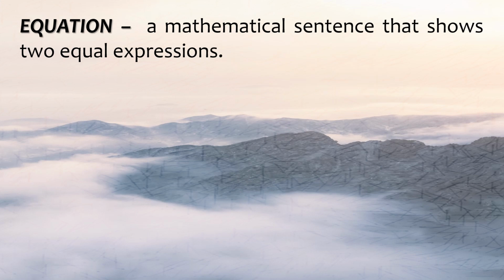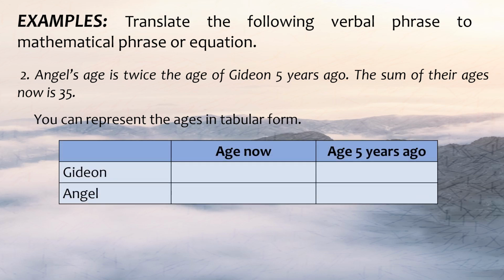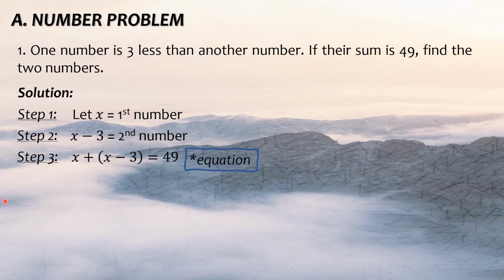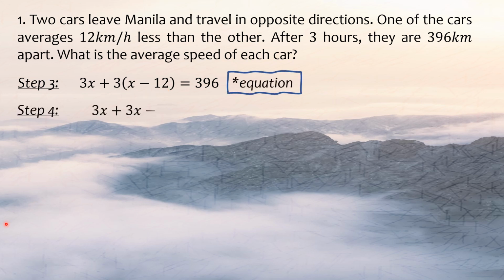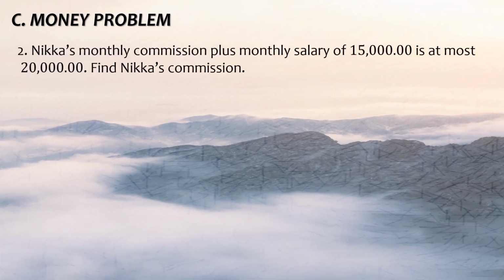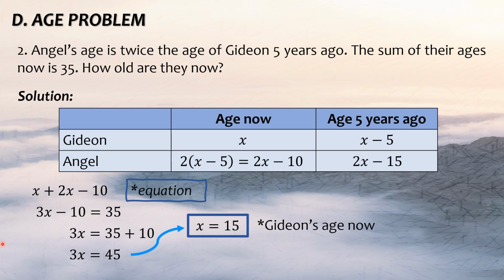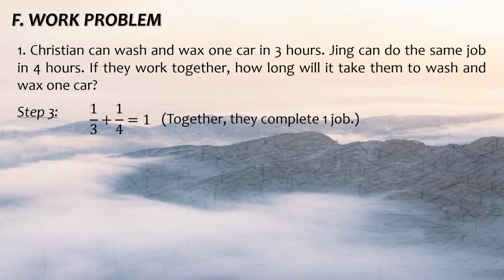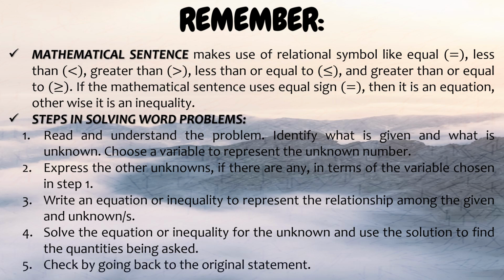Word Problems: Linear Equations and Inequalities in Two Variables (Grade 7 - Lesson 7) | TAGALOG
This video will help you learn how to solve word problems easily, consisting:
A. Number Problem
B. Distance Problem
C. Money Problem
D. Age Problem
E. Business Problem
F. Wok Problem
 It also includes  how to translate verbal phrase to mathematical phase.

I'm hoping that this video tutorial will help you with your lesson.

Thanks much!